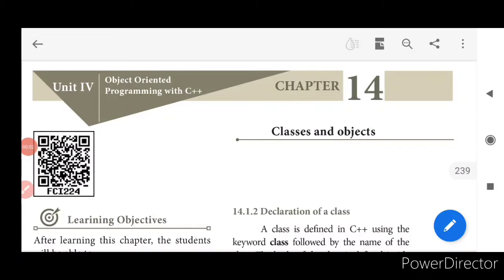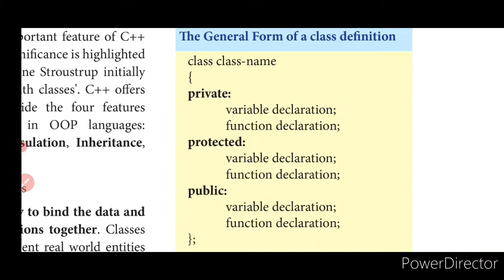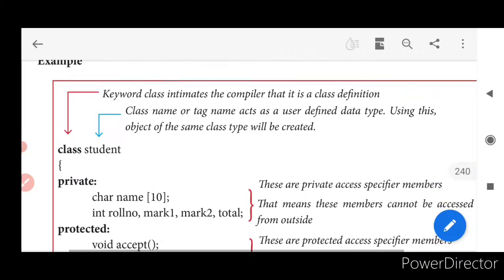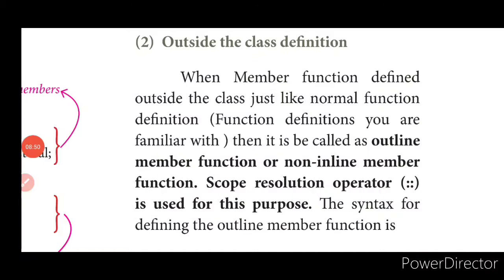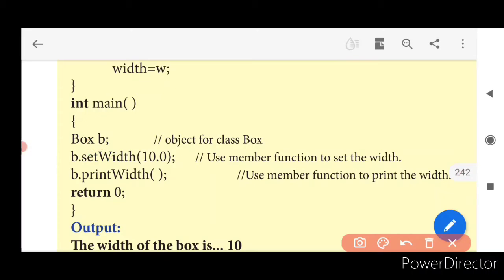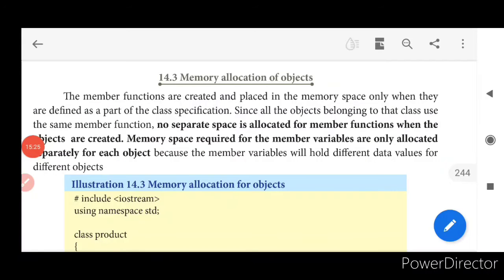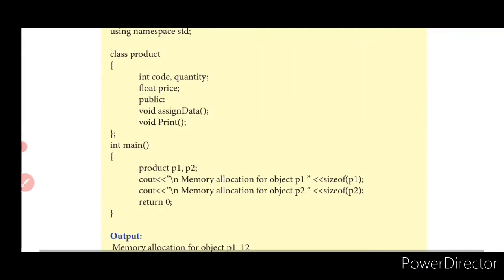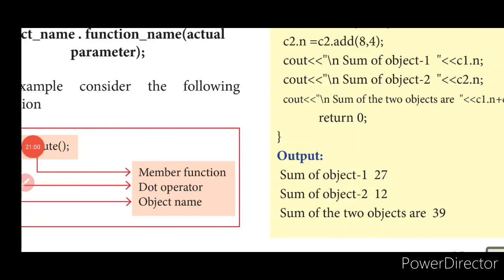STD.XI COMPUTER SCIENCE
Lesson 14